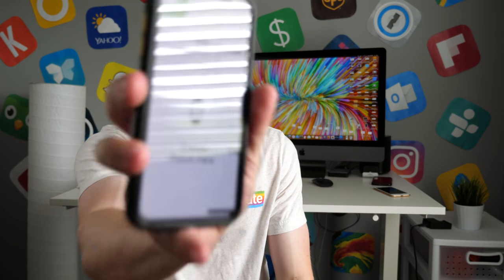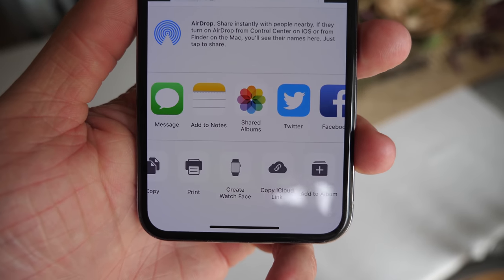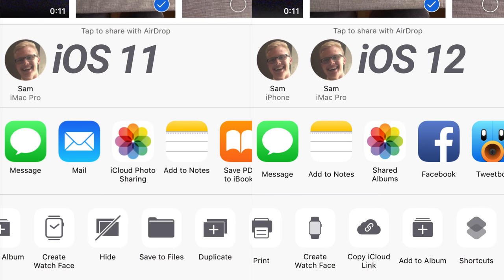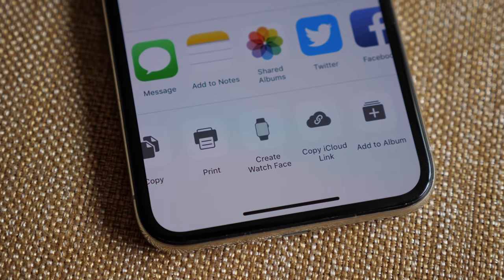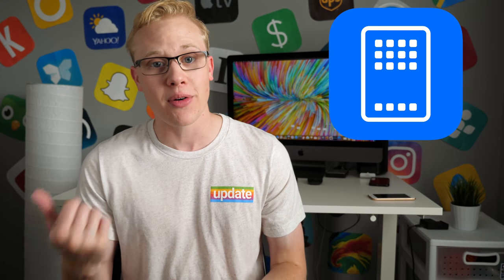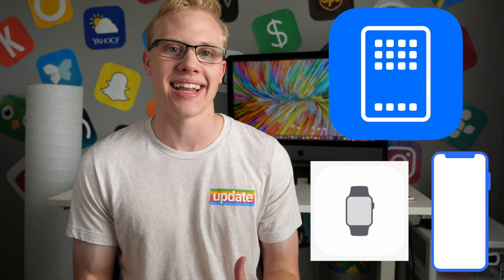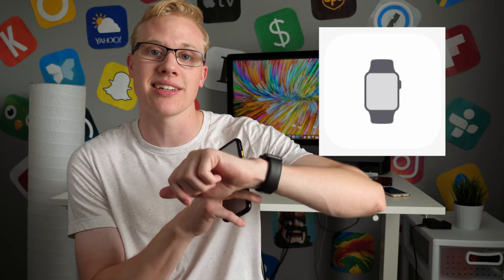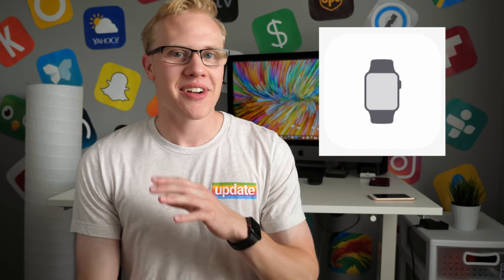Apple Watch Series 4 Design Leaked By Apple!?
In addition to leaking icons for the iPad Pro 2018 and iPhone X Plus, Apple has also included what appears to be our first look at the Apple Watch Series 4 via new icon in the iOS 12 share sheet. Was this an intentional preview at their next watch or was Apple simply refreshing the icon?